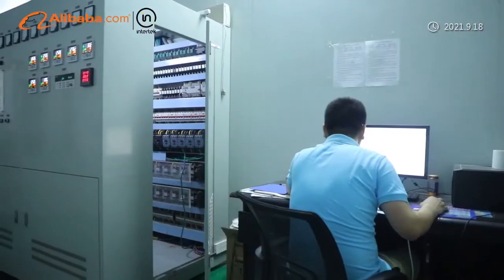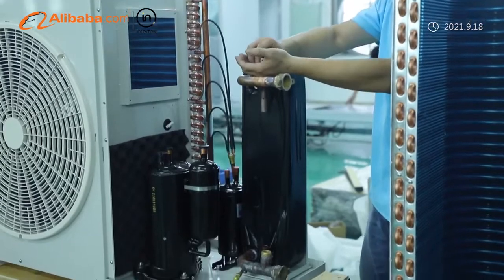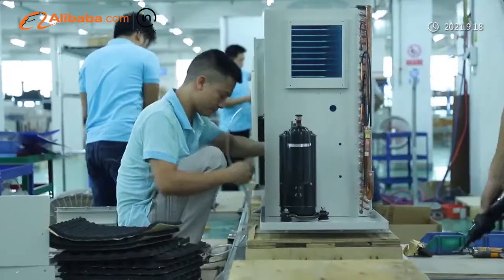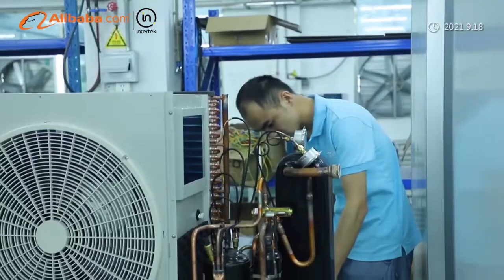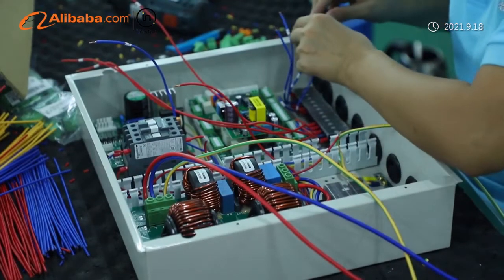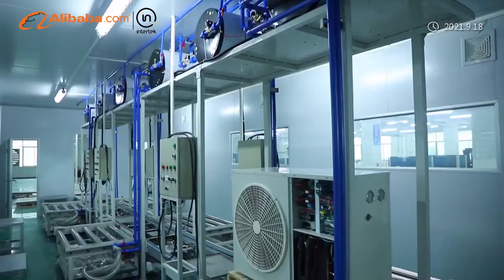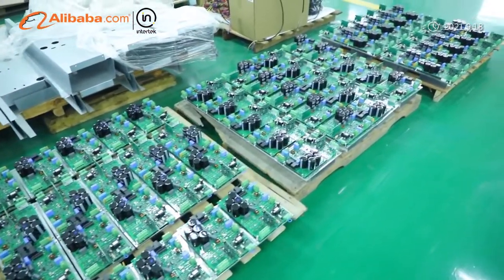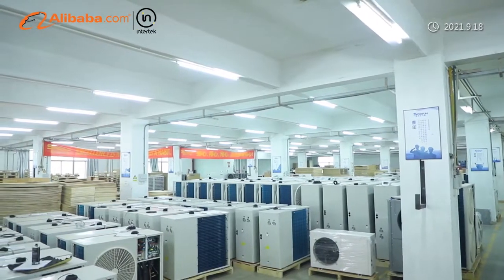ABOUT SPRSUN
SPRSUN is a professional heat pump manufacturer founded in 1999. As one of the leading heat pump suppliers in China, SPRSUN manufactures several different types of heat pumps, including DC Inverter Heat Pumps, Air Source Hot Water Heat Pumps and Swimming Pool Heat Pumps. They are produced based on EN14511 standard with CCC, CE, CB, SAA, ROHS, TUV and ERP certificates. We also cooperate with leading companies such as Panasonic, CAREL, Grundfos, Copeland, Mitsubish and Sanyo to ensure upgraded product quality. Over the years, excellent products based on leading technology and professional service have earned SPRSUN its reputation as one of the leading heat pump suppliers all over the world.